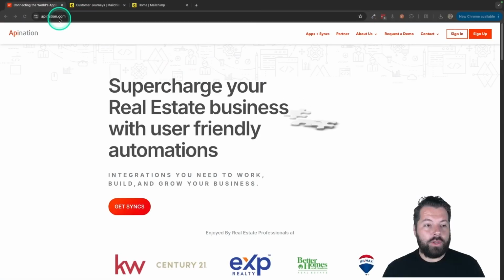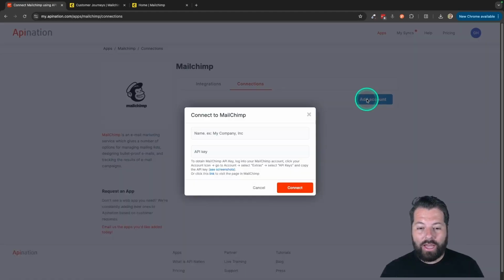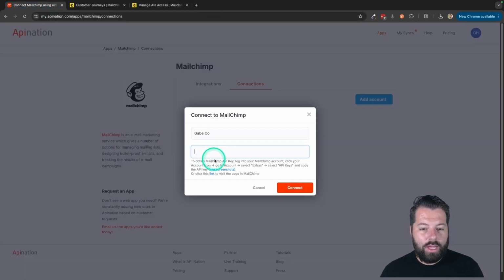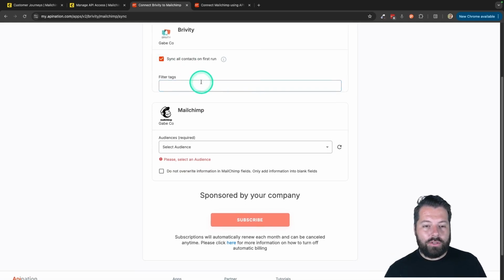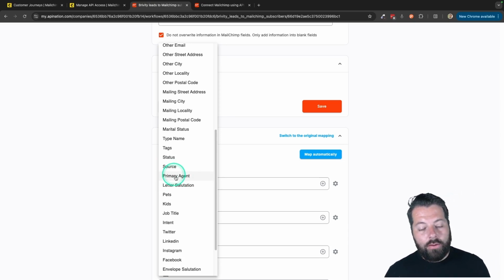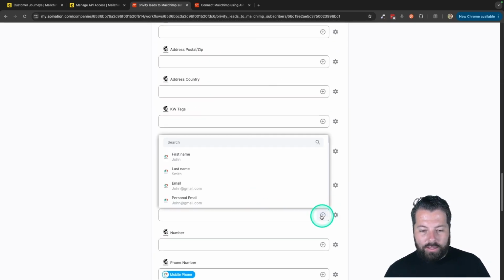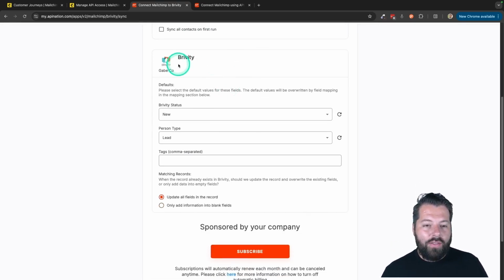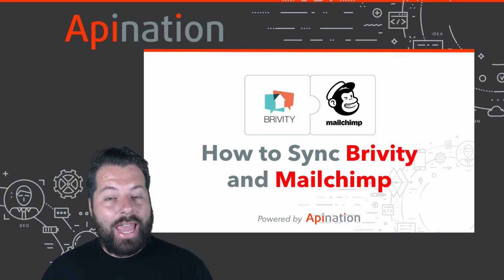How to Sync Brivity Contacts with Mailchimp — Two Way Sync with your Email Newsletter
You can now have leads that you've collected in Brivity, added to your Mailchimp Audience, instantly. You can even sync tags in Brivity to Mailchimp allowing you to trigger drip campaigns in Mailchimp without leaving Brivity

With this Brivity and Mailchimp automation you can now spend more time generating leads and qualifying them and less time managing contacts emails, copying and pasting, importing and exporting etc.